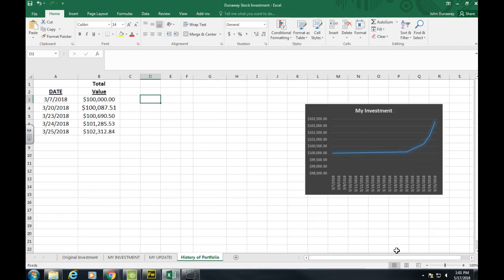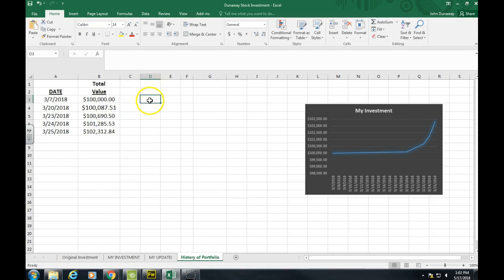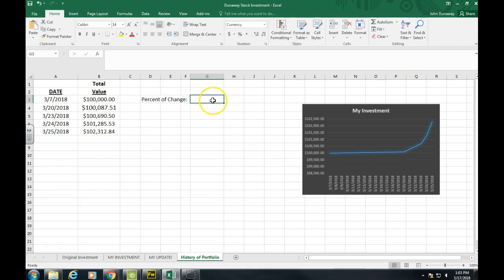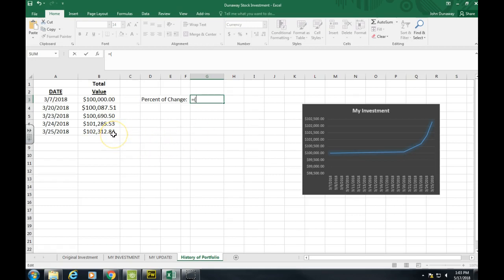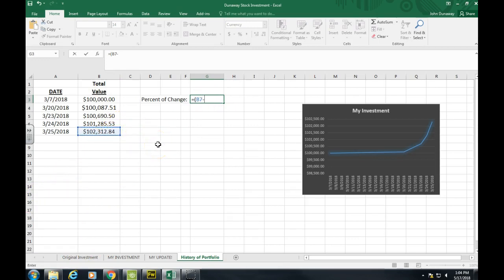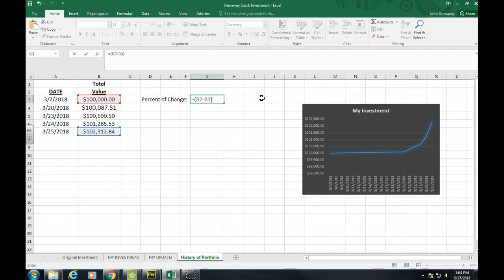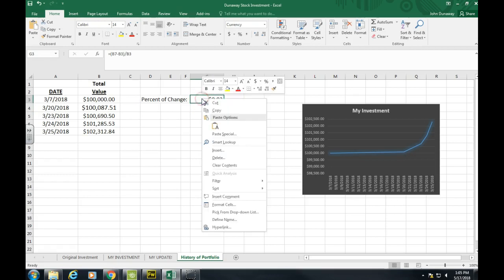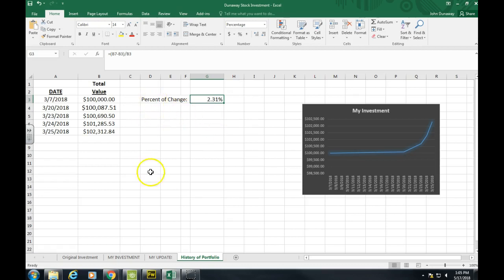Percent of Change